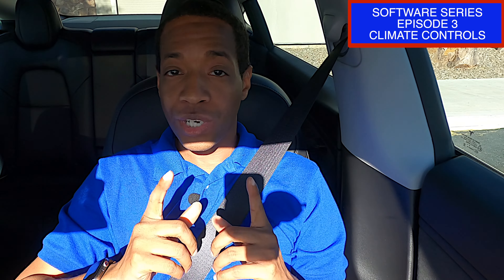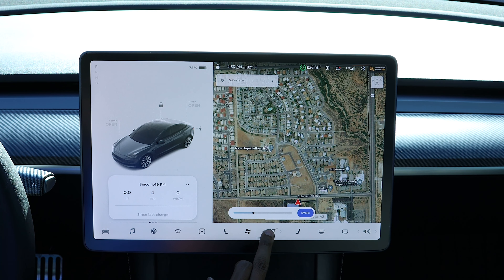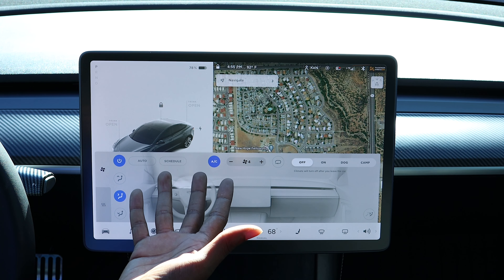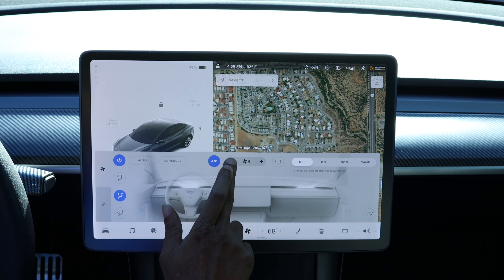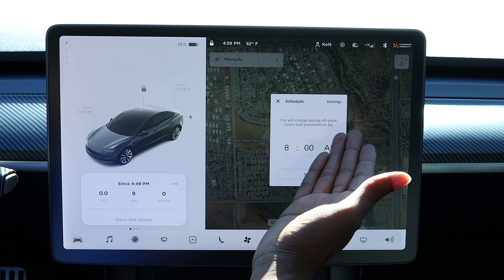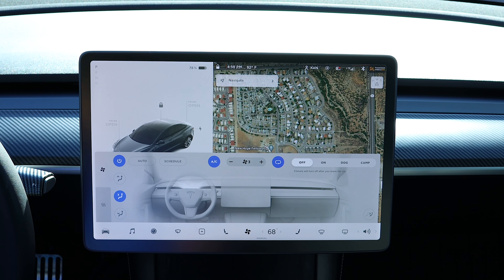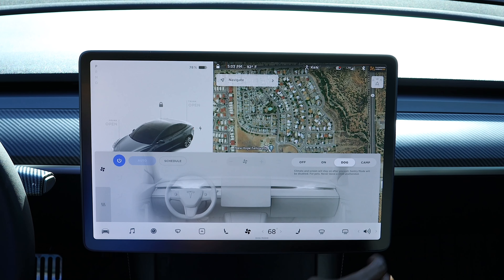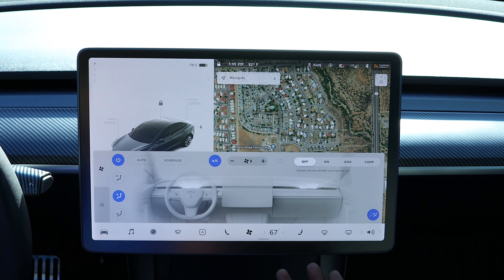Climate Controls In Depth Review (Software Series: Episode 3)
Episode 3 of the Software Series goes over how to operate the Climate Controls since there are no physical buttons like in an ICE car. If you had any questions this should address any concerns. This includes Camp Mode, Dog Mode, etc.

0:00 Intro
0:45 Fan, Temperature, and Dual Control
1:58 Adjusting Air Direction
2:18 Front & Back Window Defroster
2:30 Setting Climate to Auto
2:42 Heated Seats Control
3:03 Air Flow Options
3:27 Schedule Charge & Precondition Battery
3:40 Turn A/C On & Off
3:48 Increase/Decrease Air Vent Strength
4:05 Explanation of loudness of HVAC system vs ICE Vehicle
4:20 Turning Circulation On/Off
4:31 Turning Climate On After Exiting Car
4:59 Dog Mode
5:16 Camp Mode
5:42 Turn on Rear Seats Passengers Air Flow
6:02 Closing Statement

DJI Mini 2 + Fly More Combo

Intro Music | Music Credits
Zayner- Babel
Music from Uppbeat (free for Creators!):